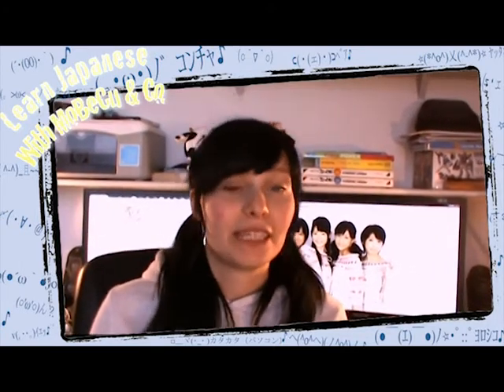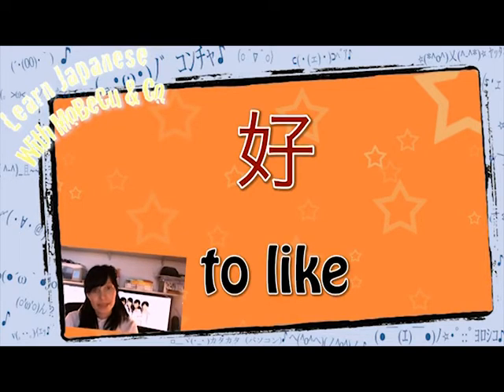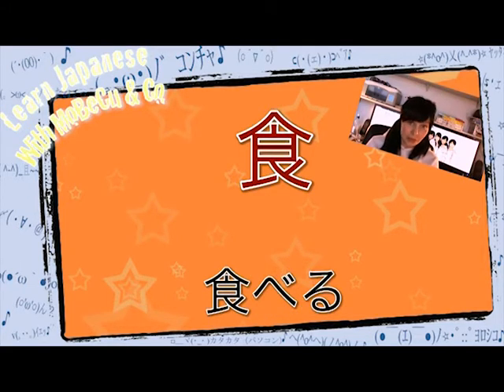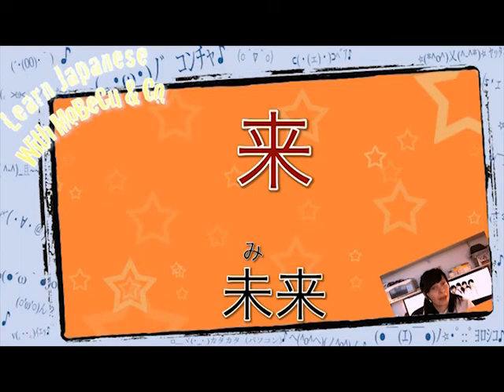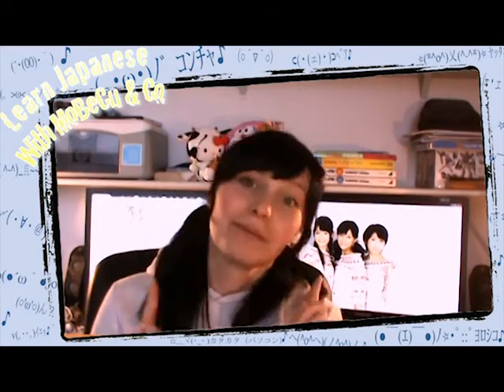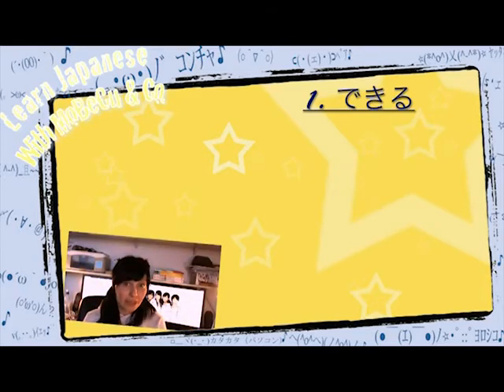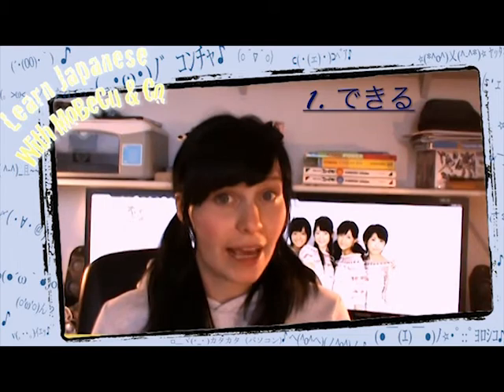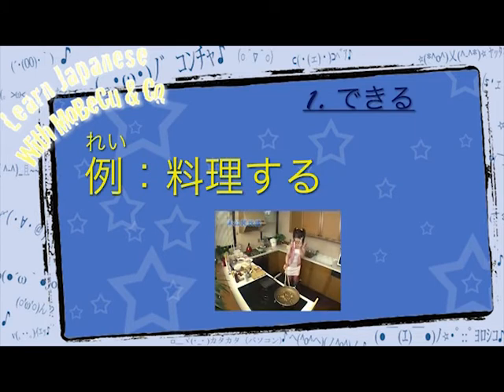Learn Japanese with MoBeCu & Co. Intermediate Episode 01 Part A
In this episode: Learn how to say that you can or cannot do something by using potential forms!

WHAT THE HECK IS MOBECU??

Learn Japanese with MoBeCu & Co. is a program for people interested in anything  Japanese!
In this program I try to make learning this difficult language as fun and as easy as possible. It is specially made for young J-Pop fans.
Do you know and like Hello Project? Yes? Then this program is for you! The name comes from: MOrning Musume, BErryz koubou and C-Ute -  the 3 main groups I use to make this Japanese lesson. How? I use original clips containing these groups, individidual members or related artists.

Like what you see and hear? Then support the artists by purchasing their stuff!!